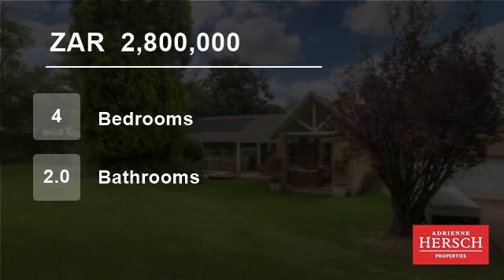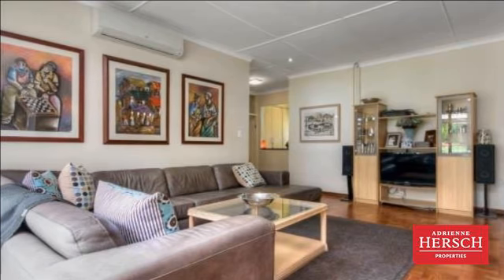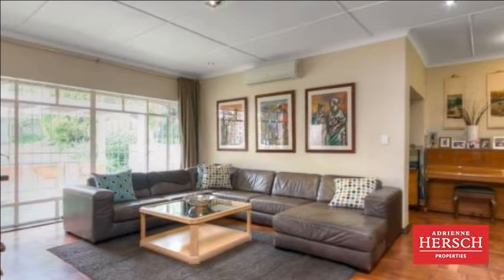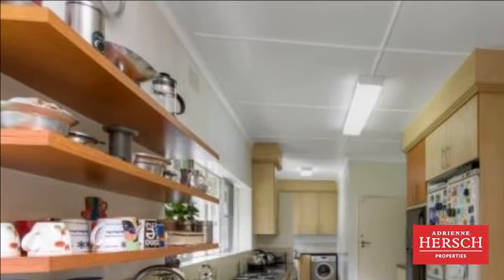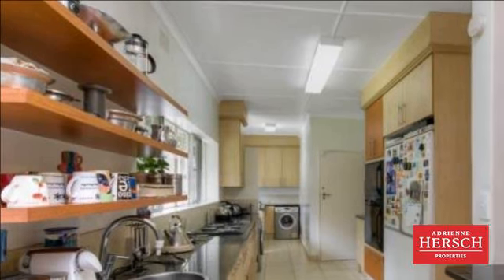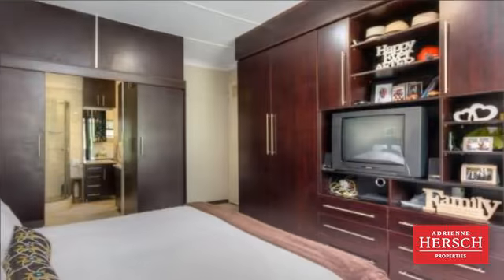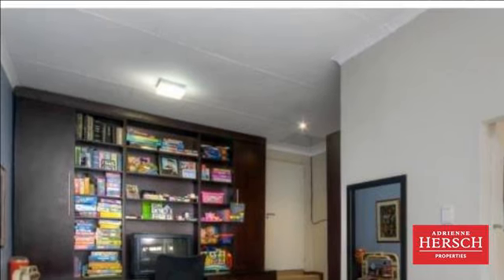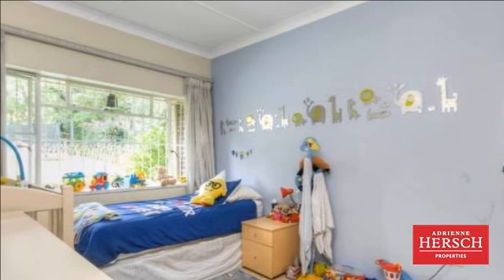4 Bedroom House For Sale in Savoy Estate, Johannesburg, Gauteng, South Africa for ZAR 2,800,000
The embodiment of classic elegance and old world charm!

This lovingly maintained single storey, family residence is the embodiment of classic elegance and old world charm. This home boasts innumerable features and has lots of space and light.

Open-plan reception areas are comprised of warm informal living spaces with airco...